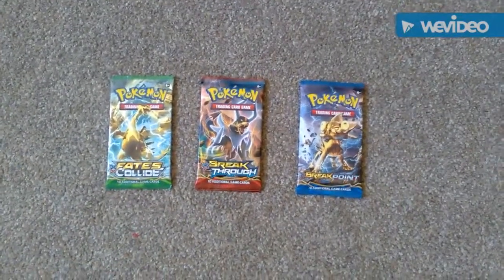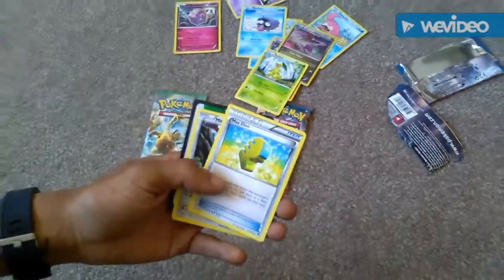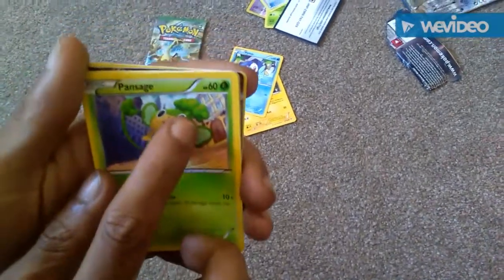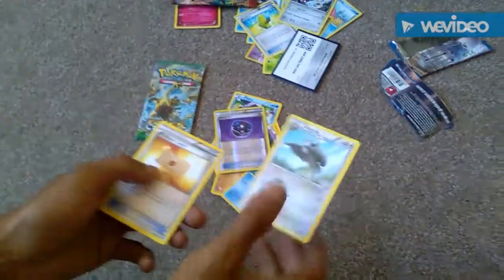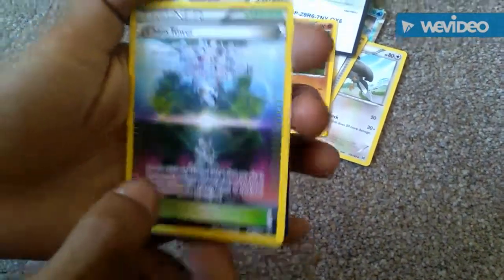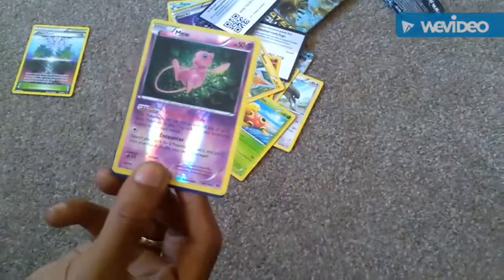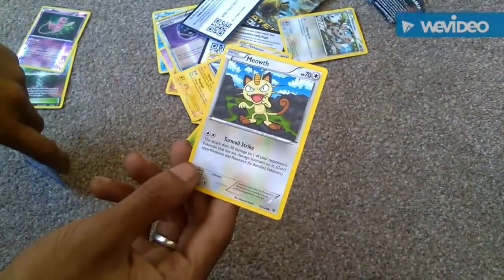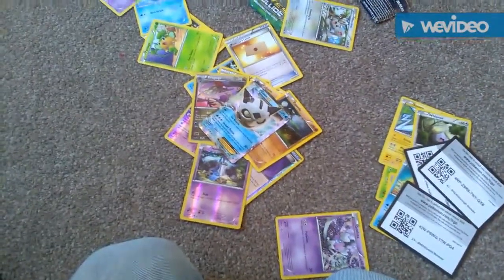FREE CODES breakpoint fates collide, breakthrough booster openings Ft Tony (RARE MEW)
My Recording/Streaming Setup (Ps4 Camera Version 2)

I actually got mew!!